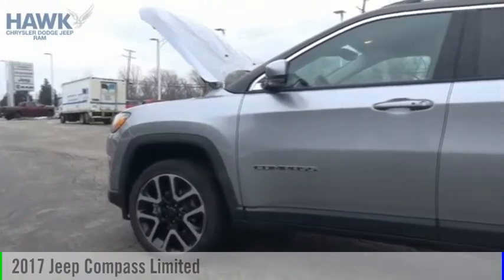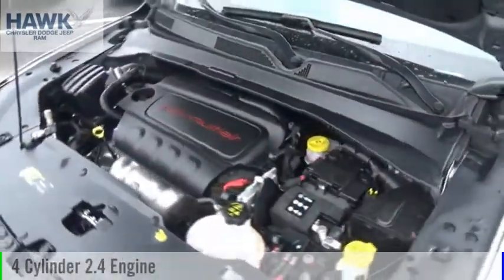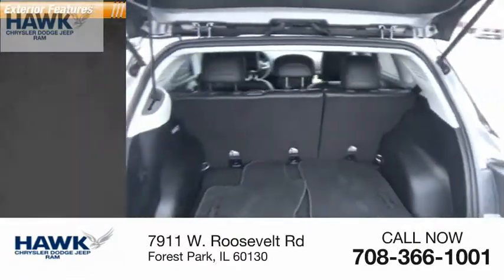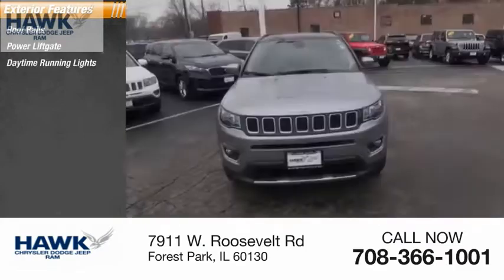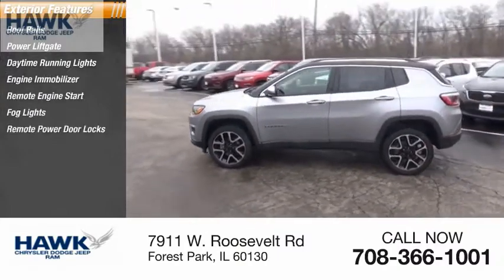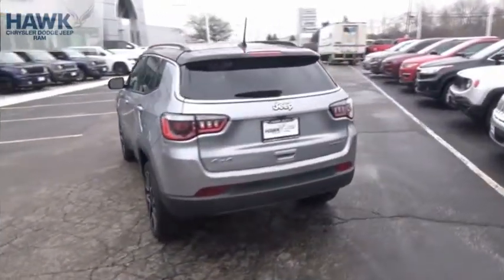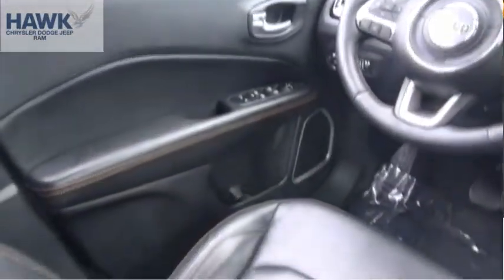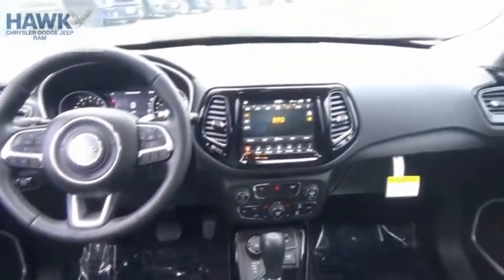2017 Jeep Compass Forest Park IL 200480A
2017 Jeep Compass Limited

Hawk Chrysler Dodge Jeep
7911 W. Roosevelt Rd

bVehicle Details/bbrThe like new condition of this unit will astound you. It has been maintained at the dealership. Great condition and well maintained, this this 2017 Jeep Compass is just like the day it rolled out of the factory. We ran an AutoCheck report and found there has only been one owner and the vehicle has never been in an accident.